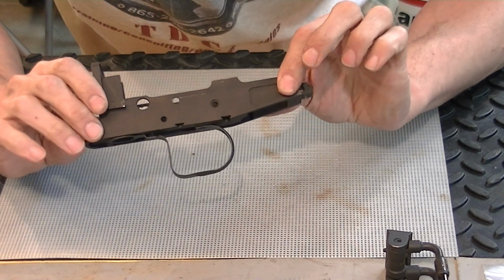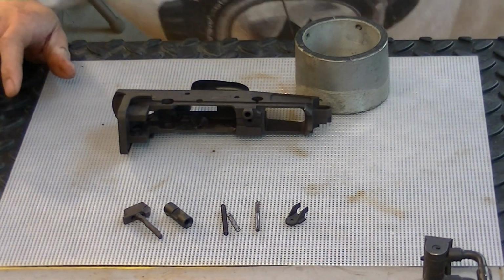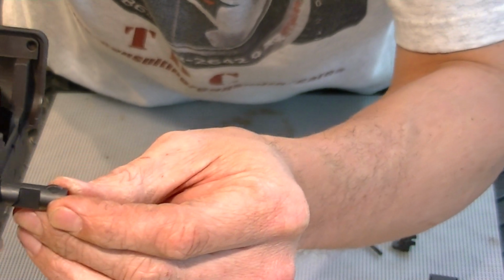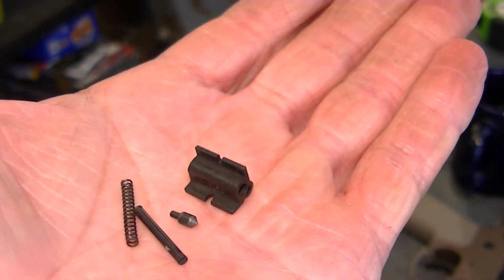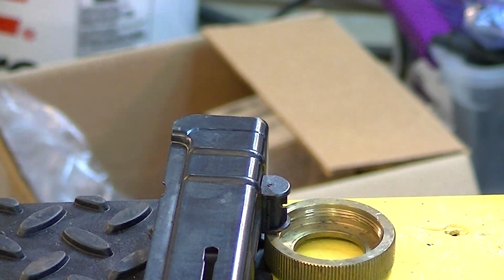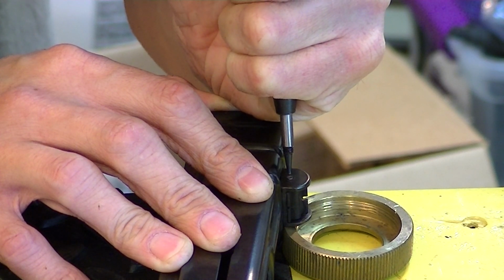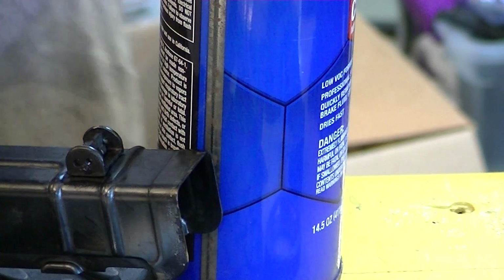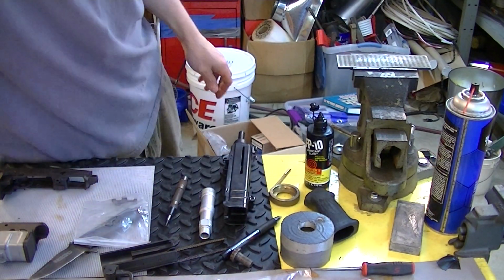VZ61 SKORPION build from parts kit (2of3) magazine & bolt catches + rear sight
This is a comprehensive series to show you how to build a sa. VZ61 Skorpion from a parts kit using an American receiver.